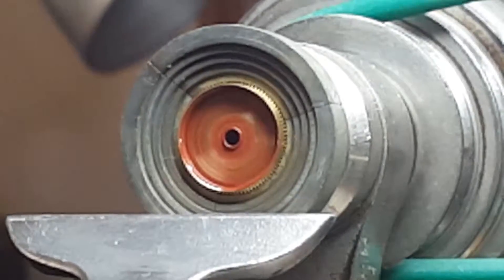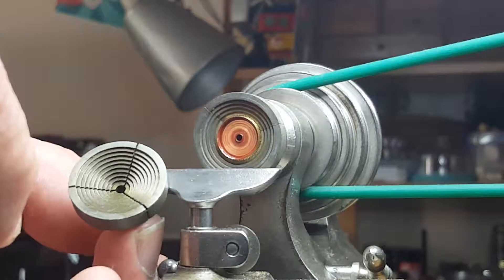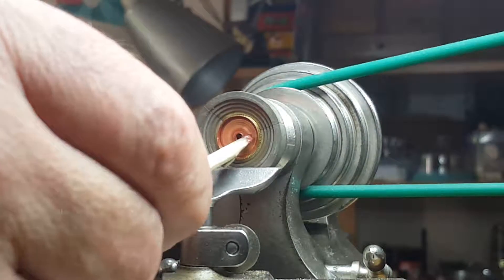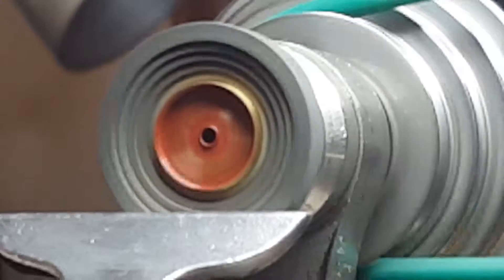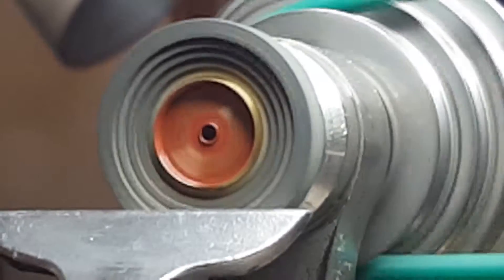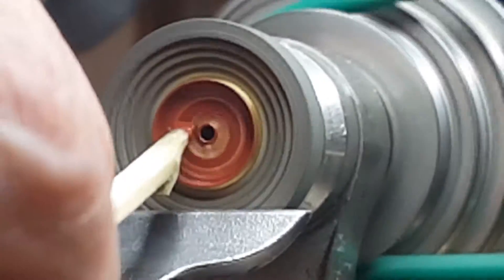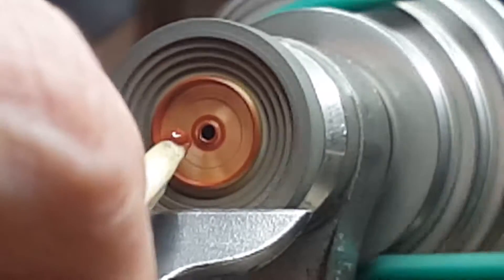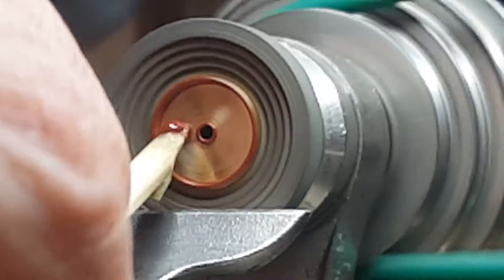Removing scores and scratches from a watch mainspring barrel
Using a step chuck in an 8mm watchmaker's lathe to hold a scored watch barrel and polish them out.